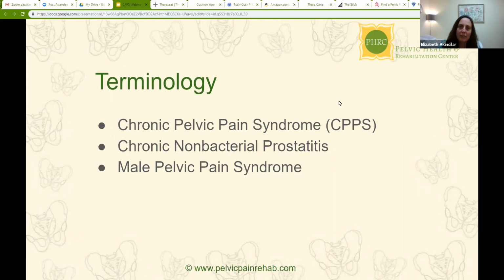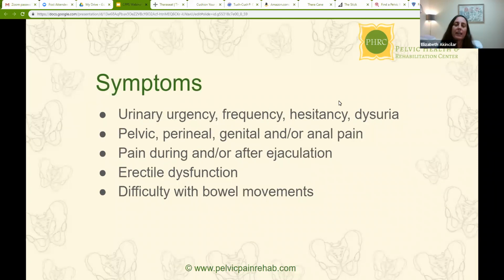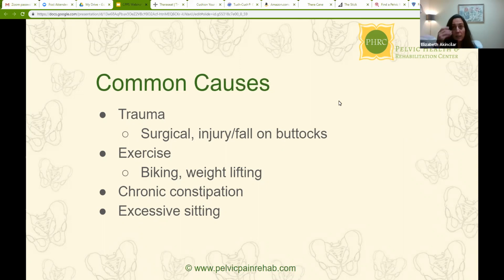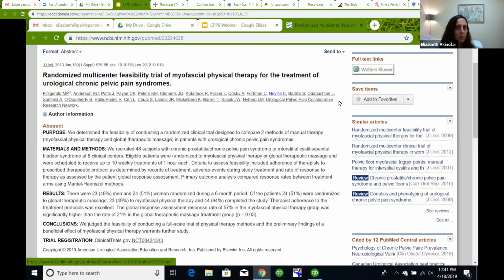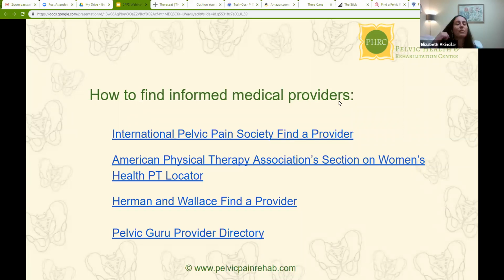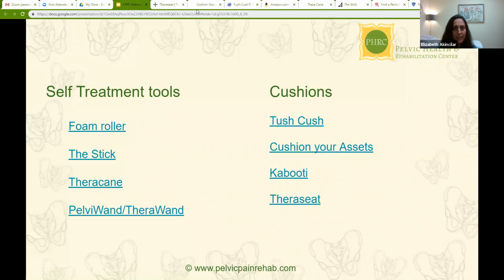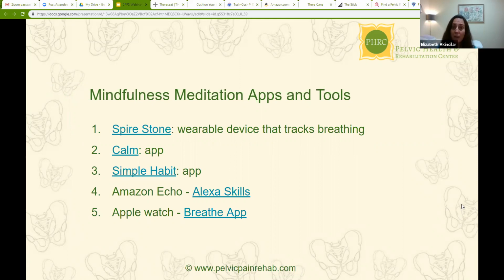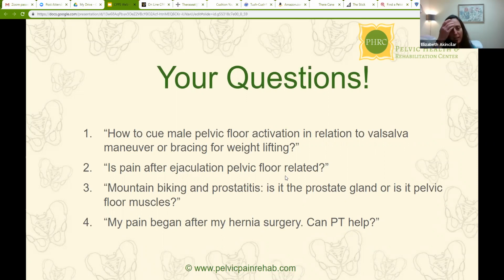Pelvic Pain Explained Webinar Part 4: Male Pelvic Pain by Elizabeth Akincilar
PHRC cofounder Elizabeth Akincilar explains how men develop pelvic pain and how to effectively treat it. Spoiler alert: the majority of men diagnosed with 'prostatitis' actually do not have an infection, do not need antibiotics, but do have pelvic floor dysfunction and can benefit from pelvic floor physical therapy.